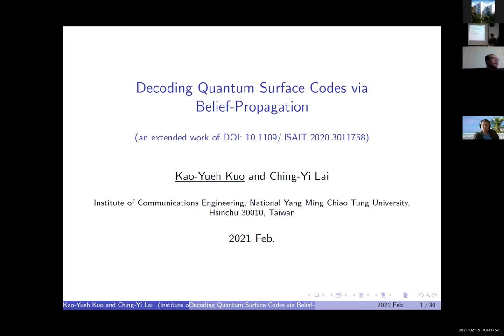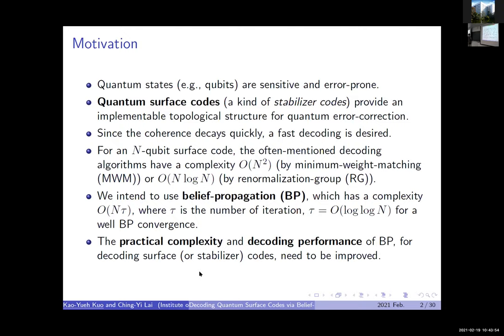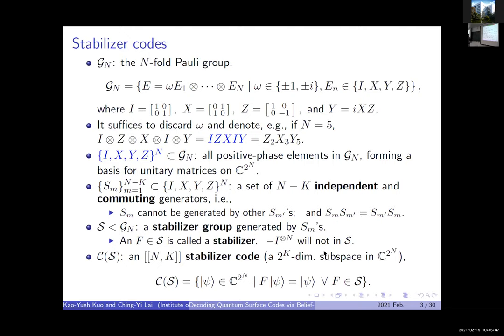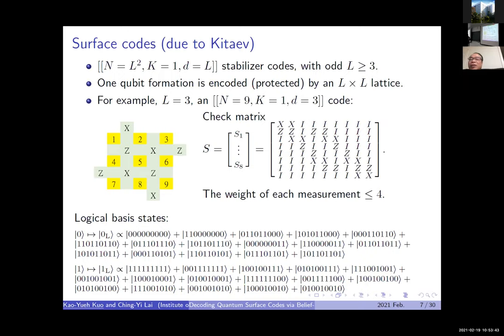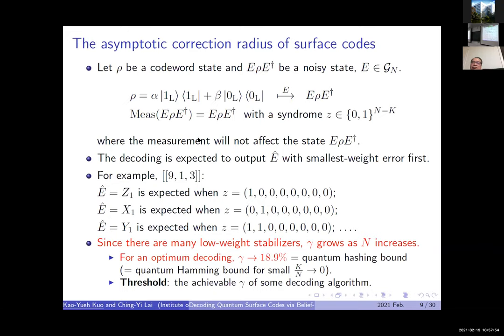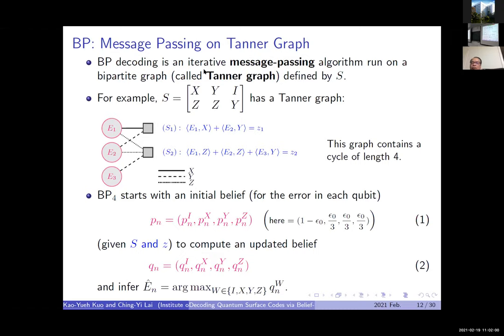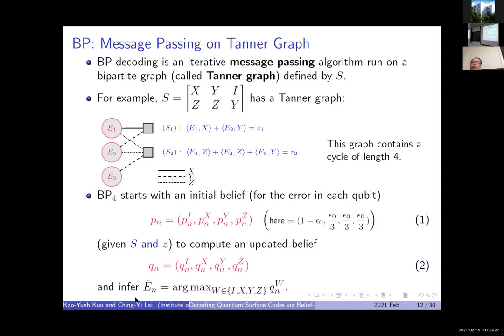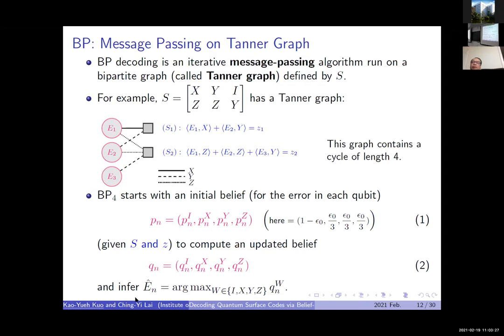Kao Yueh Kuo -Decoding Quantum Surface Codes via Belief-Propagation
Introduction:

NCTS Annual Theory Meeting is organized by the National Center for Theoretical Science. The main purpose of this series of annual meetings is to bring together leading physicists to report on their latest research results and to speak on prospects for the future as well as to interact with the physicists especially young researchers in Taiwan. There was one meeting on high energy physics （particles, cosmology and strings）held annually in December, and this one is focusing on Quantum Physics （AMO physics, Quantum Information Science, and Quantum Technologies）.

Format:
There will be keynote reviews on important areas of the field as well as more specialized talks covering some of the recent exciting developments. Although the meeting is theory orientated, there will also be talks on related experiments.

Due to the COVID-19 pandemic, all talks will be broadcasted online in real time while domestic participants can still attend the meeting in person.

Online participants can join the meeting via zoom. Link will be sent upon acceptance of registration.

Scientific organizing committee:
Ying-Cheng Chen - Academia Sinica
Hao-Chung Cheng - National Taiwan University
Kai-Min Chuang - Academia Sinica
Min-Hsiu Hsieh - Hoi-Hai Quantum Computing Center
Hsiang-Hua Jen - Academia Sinica
Ching-Yi Lai - National Chiao Tung University
Ray-Kuang Lee - National Tsing Hua University
Yeong-Cherng Liang - National Cheng Kung University
Wen-Te Liao - National Central University

*Note:
1） Limited financial support is available for the on-site attendees who have no other means of funding support. Deadline for financial support application: Jan. 20th, 2021.
-The required documents for the coordinators to consider your financial support application:
b） Application Form for Financial Support

2） Registration deadline: Jan. 31st, 2021.
Reference link
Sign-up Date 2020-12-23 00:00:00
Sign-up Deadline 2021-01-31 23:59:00